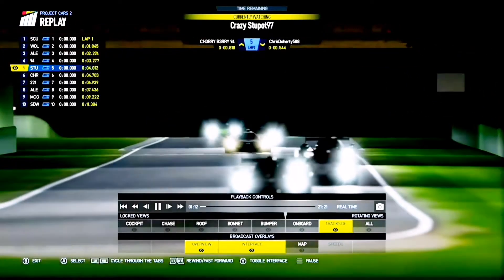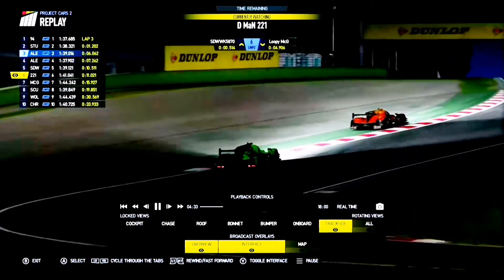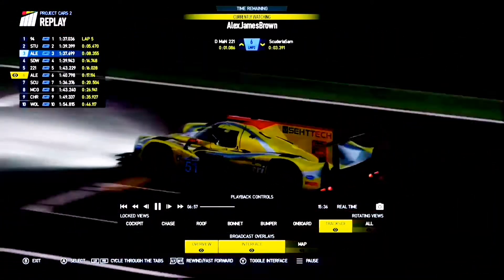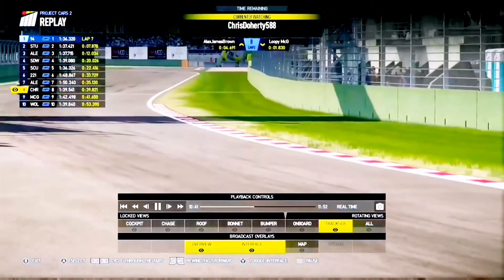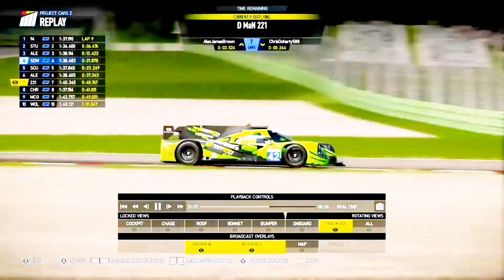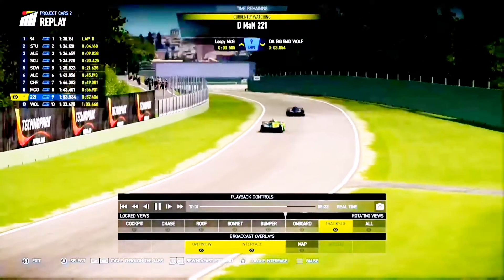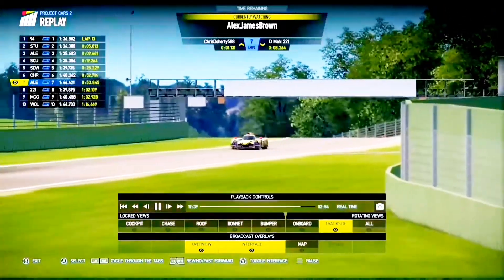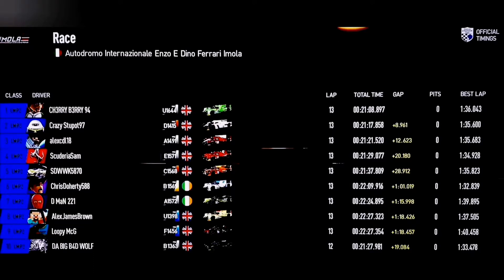ProjectCars2 Lmp2 Euro Round 2